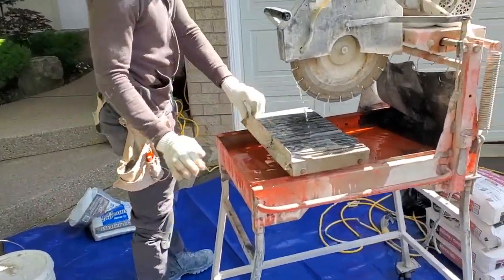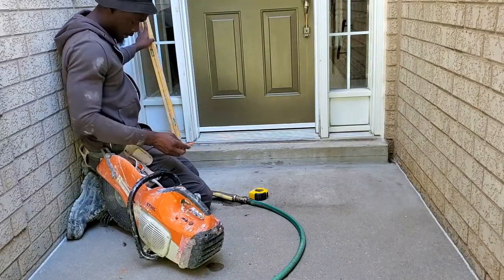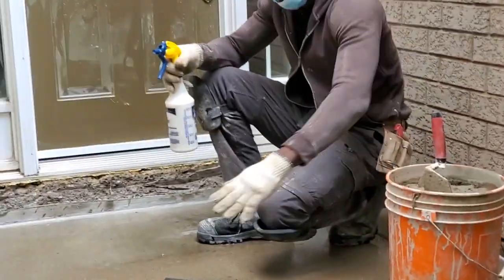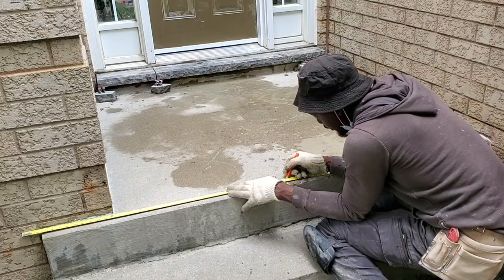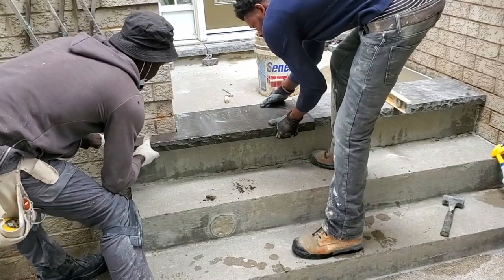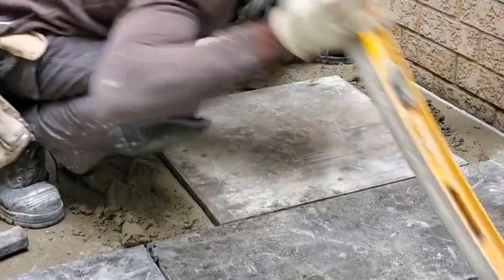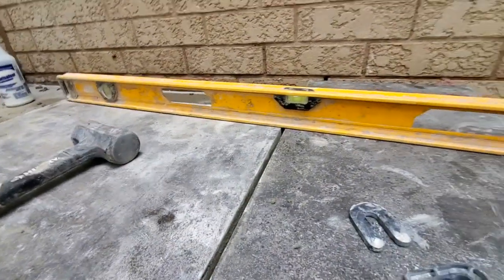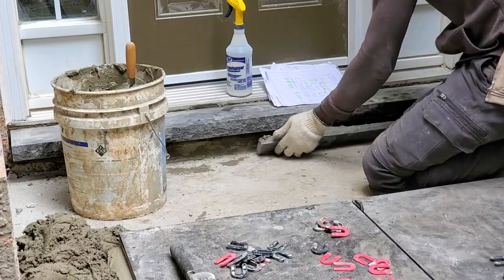A to Z Front Porch Makeover / With Natural Stone DIY All YOU NEED TO KNOW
A to Z Front Porch  Makeover / With Natural Stone
in this video i explain how to build a front porch ,give it a new looks
how to lay banas stone
how to lay flag stone
how to build a stone wall
front porch makeover
front steps
how to lay natural stone
stone tips